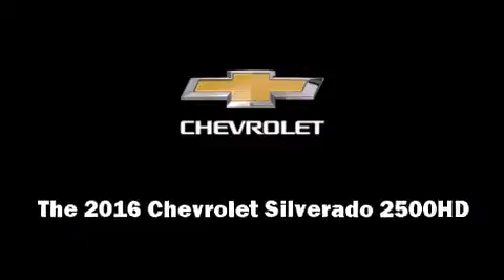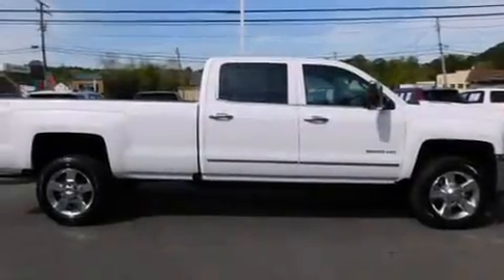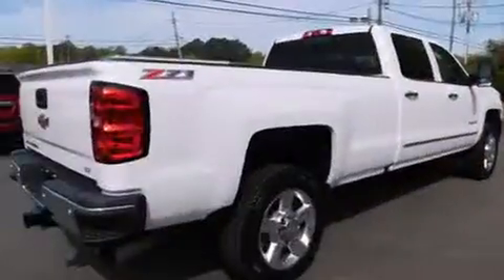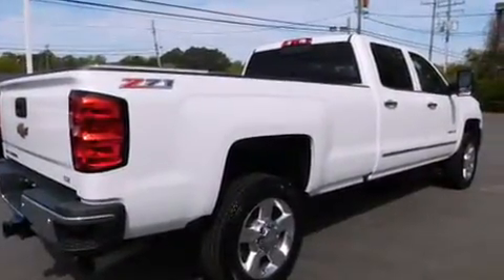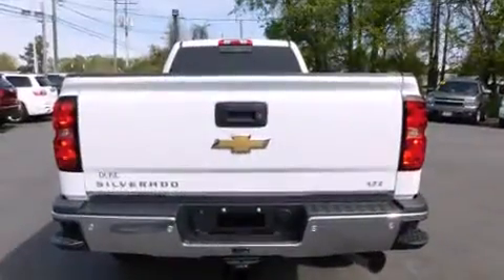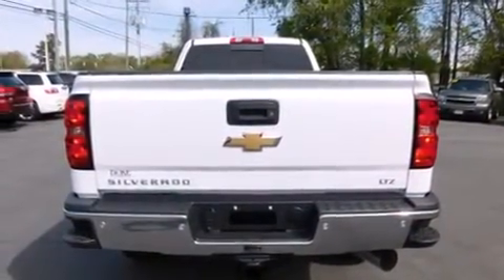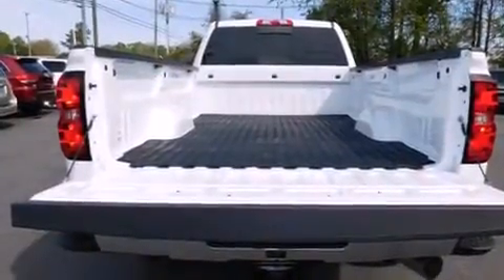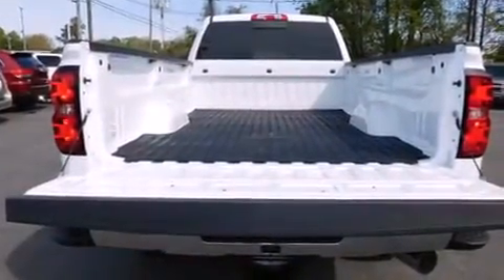2016 Chevrolet Silverado 2500HD LTZ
Duke Automotive
2016 North Main Street

The 2016 Chevrolet Silverado 2500HD. It features an automatic transmission, 4-wheel drive, and a powerful 8 cylinder engine. It includes leather upholstery, a power seat, automatic dimming door mirrors, fully automatic headlights, turn signal indicator mirrors, an overhead console, a trailer hitch, and cruise control. Chevrolet also prioritized safety and security with features such as: head curtain airbags, front SIDE impact airbags, traction control, brake assist, a security system, onStar, and 4 wheel disc brakes with ABS. Electronic stability control ensures solid grip atop the road surface, no matter how challenging the driving conditions. Our knowledgeable sales staff is available to answer any questions that you might have. They'll work with you to find the right vehicle at a price you can afford. We are here to help you.